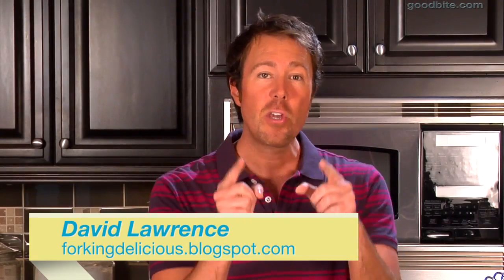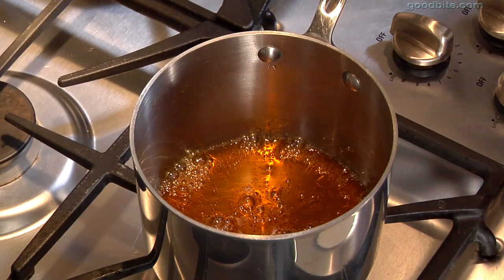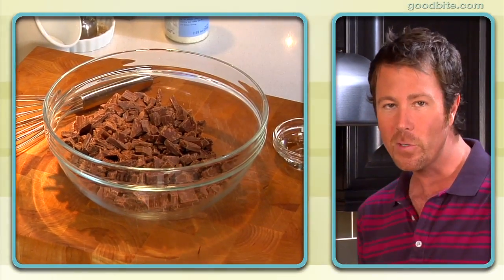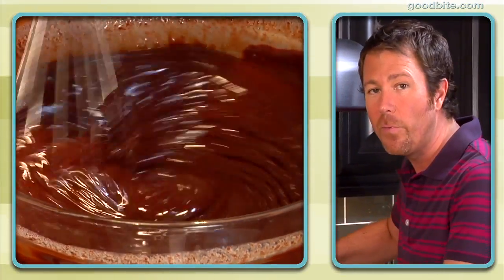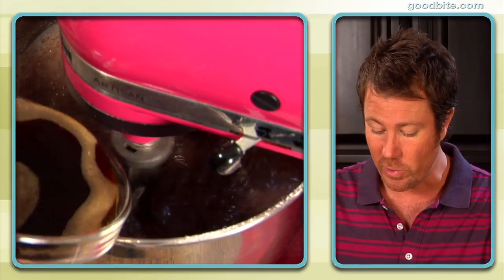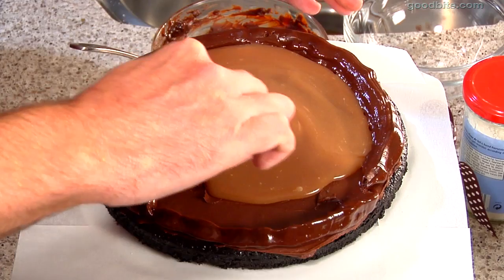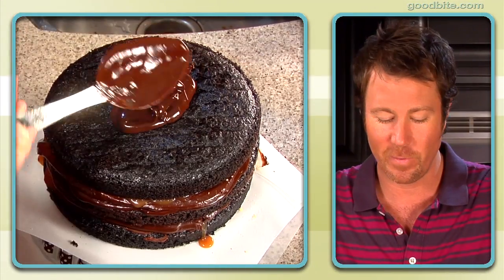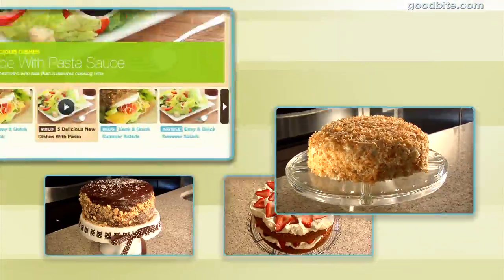Chocolate Ganche Fleur de Sel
There's nothing better than a rich, creamy chocolate ganache. Or is there? For all you caramel lovers out there, imagine chocolate ganache plus salted caramel all wrapped together into one decadent dessert. Yum...